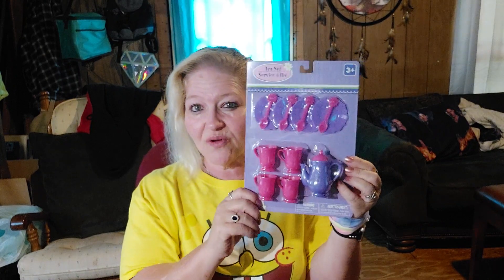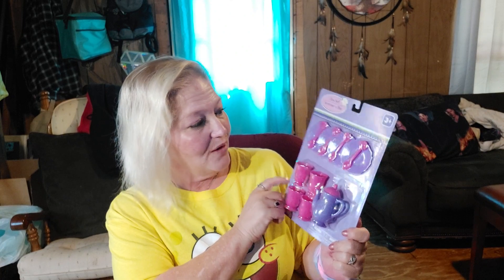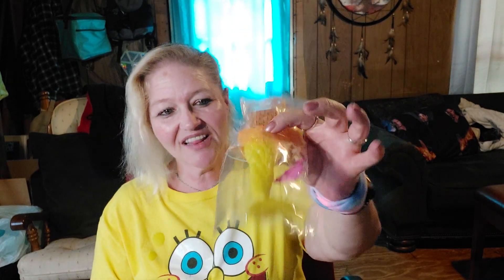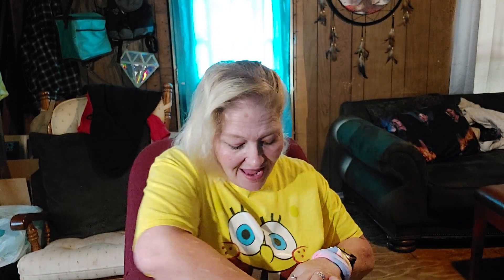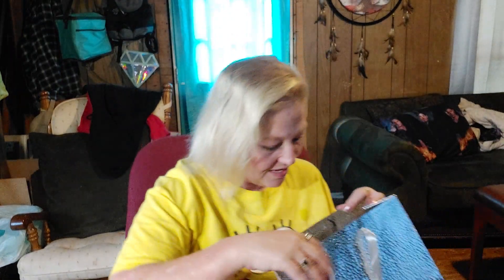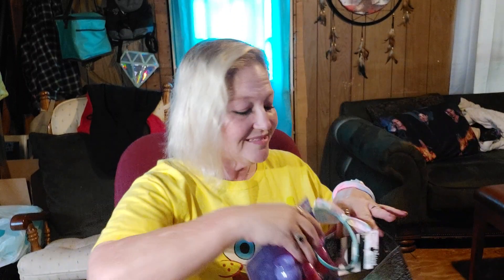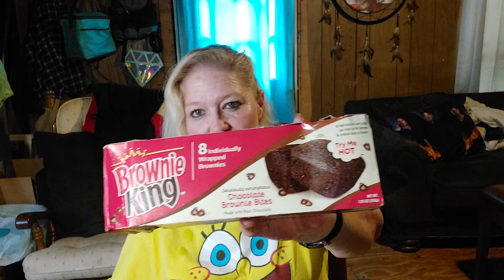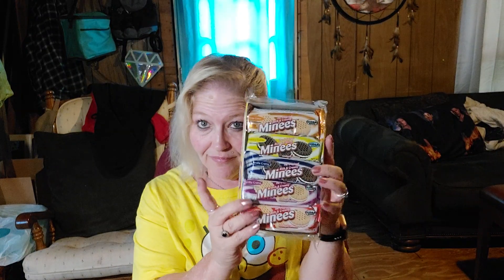Dollar Tree haul! fun fun!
dollar tree fun
Home Repair Fund Raiser
★Or You can send gift cards, letters, or products to:
Keto Diamond

(note: I post what I feel on FB, if you are easily offended, do not add me)

 ★Keto Diamond Merch ★ TeeSprings! ★

ORGAIN★ Keto Protein and Collagen peptides Powders

★D3/K2 in MCT oil drops
★B-12 drops

★ Choc Zero Chocolate & Peppermint bars
★ Choc Zero Chocolate & Almond Bars

★Scentbird Perfume.
★Ibotta Cash Back savings on Groceries!

★ My Complete Keto Foods List!